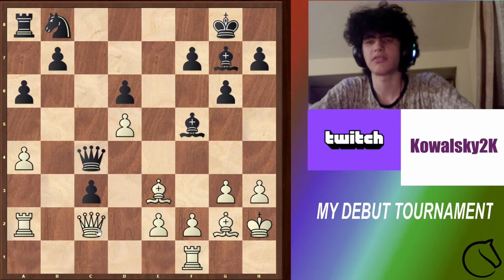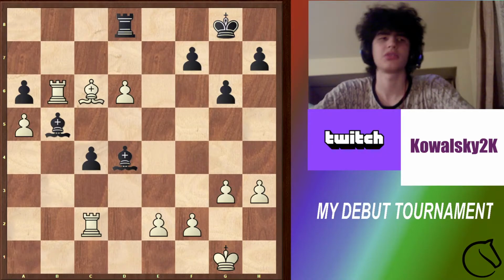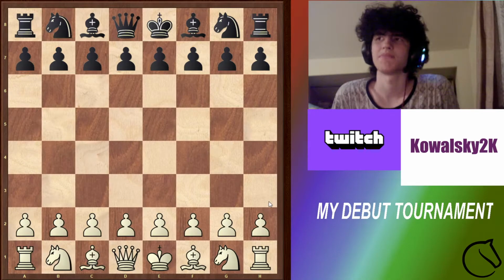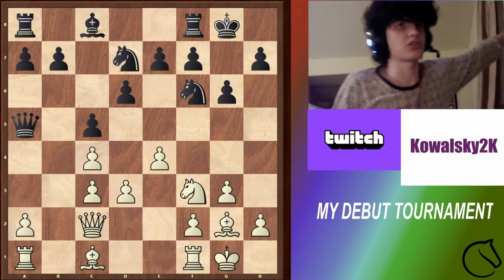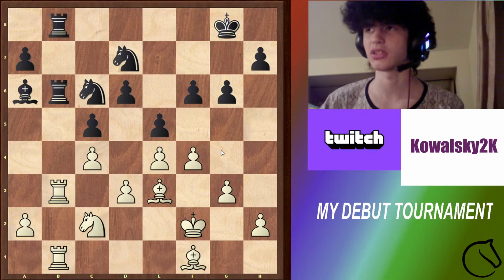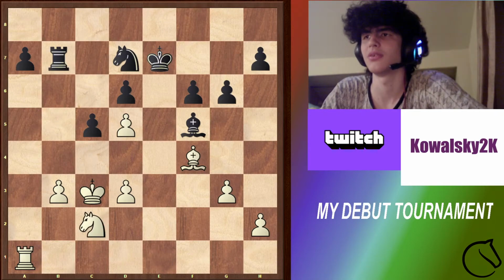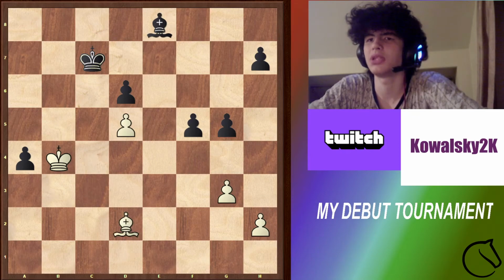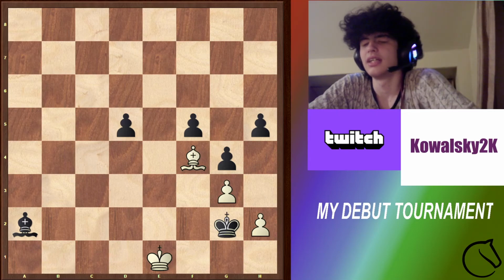My PROFESSIONAL CHESS DEBUT | What I learned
Hello guys, in this video I will present you some of my games from a recent tournament I played in. Hopefully you enjoy this as much as I enjoy making these videos.

If you would like to join, here is a link to my chess club